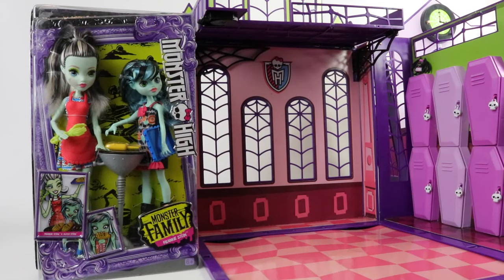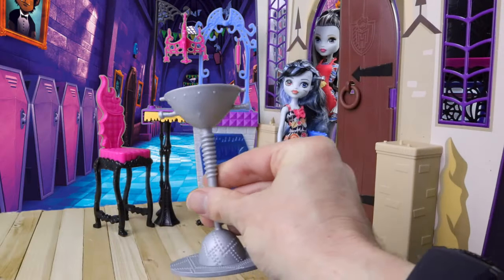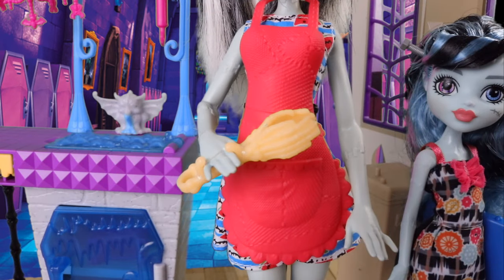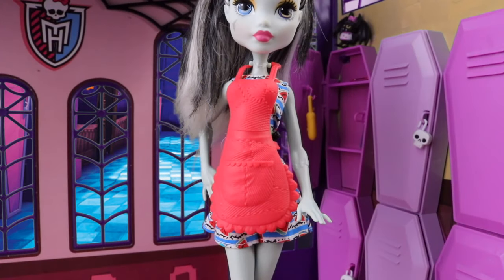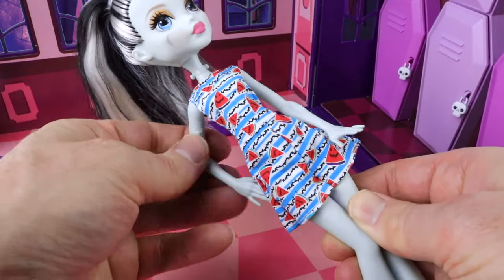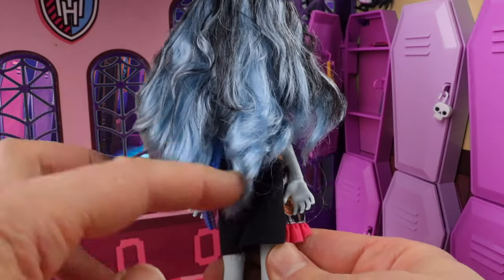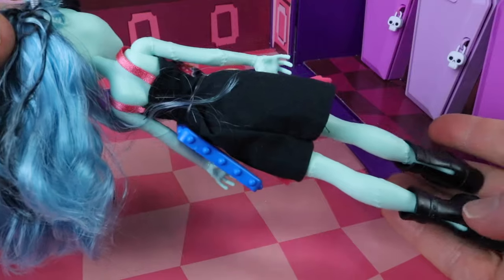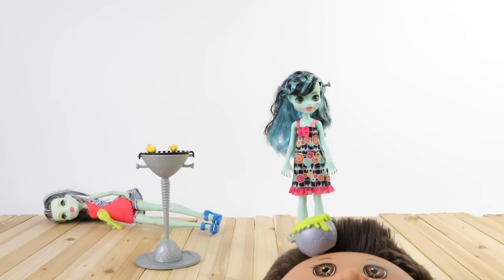Monster High Family Frankie Stein BBQ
Hey guys and ghouls, today we are going to be checking out Frankie and Alivia Stein in this Family two pack

Mansell Ireland
MKH
Levin 5510
North island
New Zealand